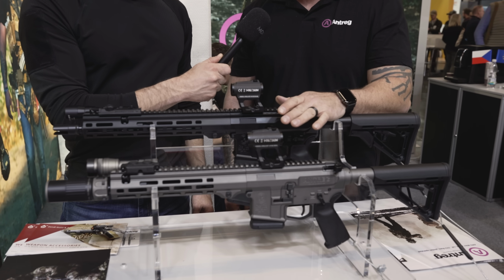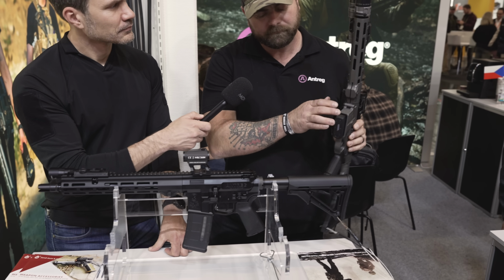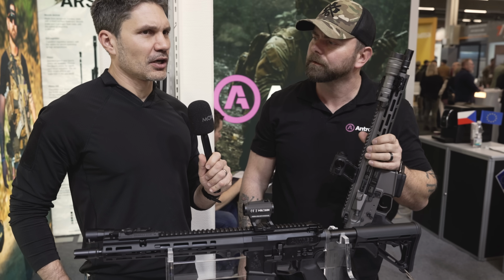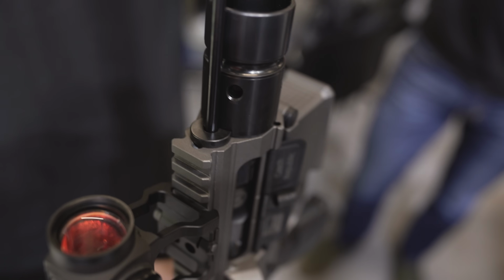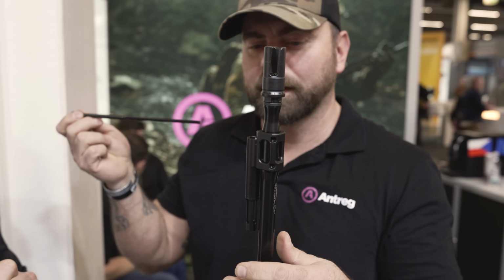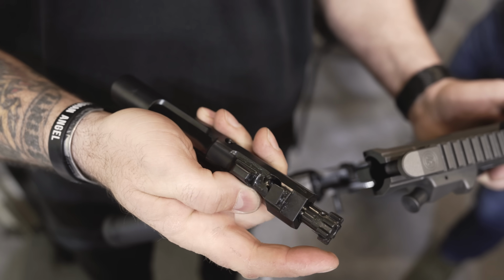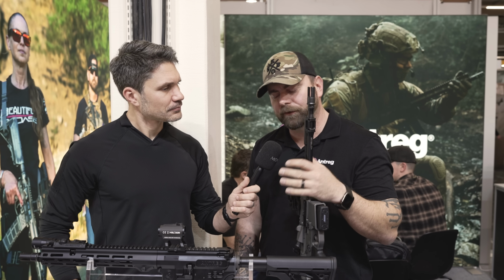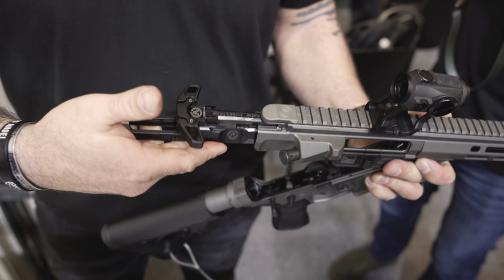The Czech 416? Antreg ARS M4s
In the video interview at IWA 2024, @JamesReeves explores the Antreg ARS M4s rifle, a high-end firearm on the AR platform and similar to the HK 416. The rifle, chambered in .223 Rem, is notable for its versatility, offering 28 different variations that can be customized in terms of colors, engraving, and laser marking. The ARS M4s features a piston mechanism and fully ambidextrous controls, including the charging handle, magazine release, and safety selector, which can be tailored in length. It incorporates advanced surface protection for aluminum parts and a Salt Bath Nitriding treatment for the barrel's bore and exterior. Key highlights also include an adjustable gas regulator, a free-float handguard, upper and lower parts made from hardened aviation-grade aluminum, and ease of maintenance with tool-free disassembly.

To view all the items in James' Destination Enforce Tac / IWA Sweepstakes,